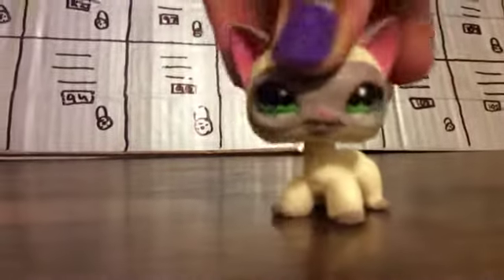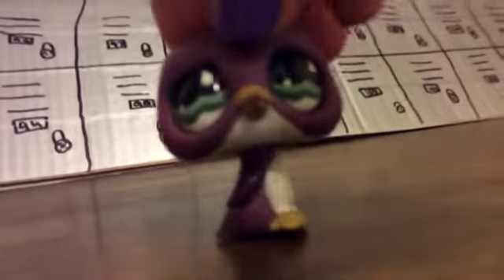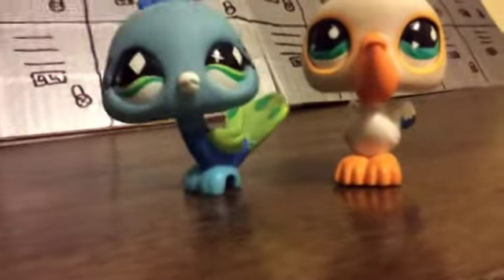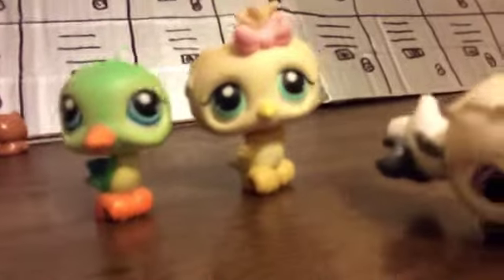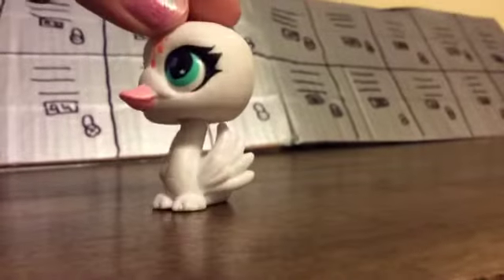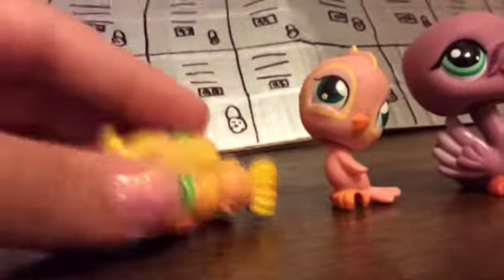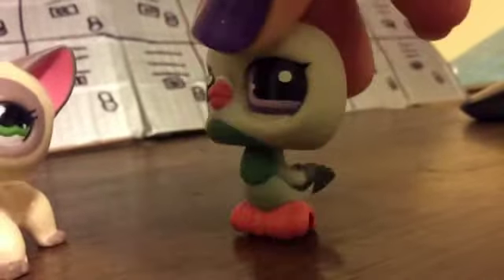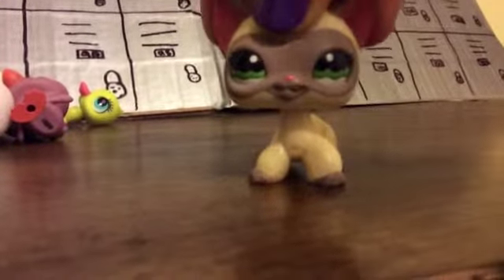All of my LPS Birds!